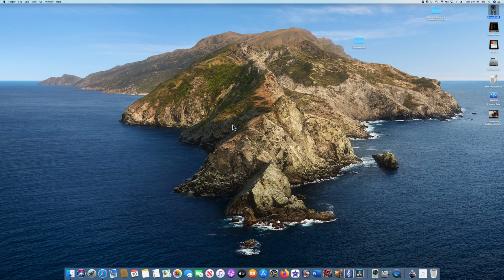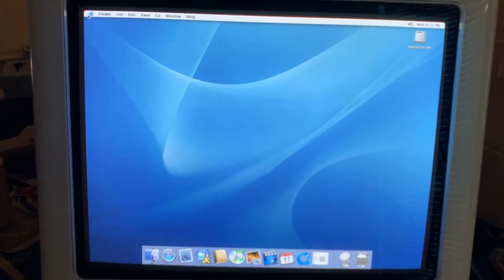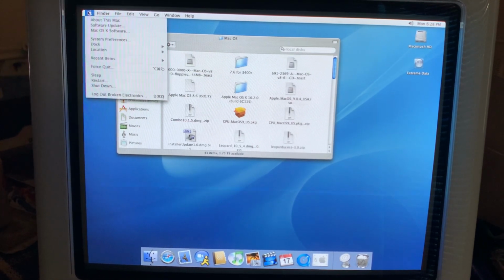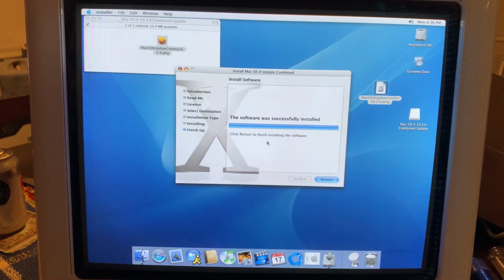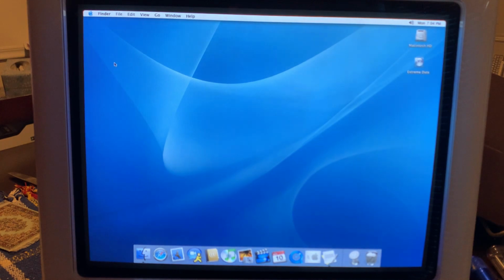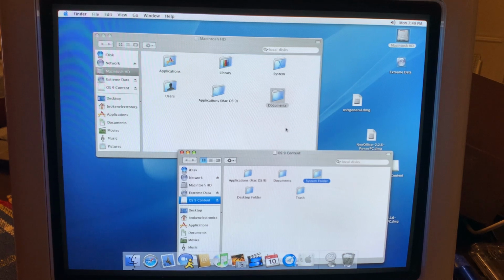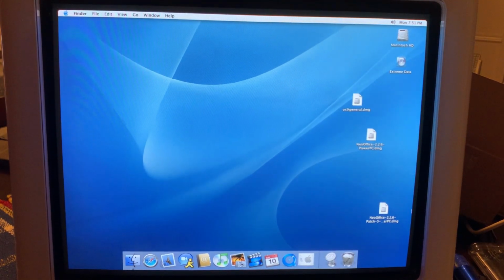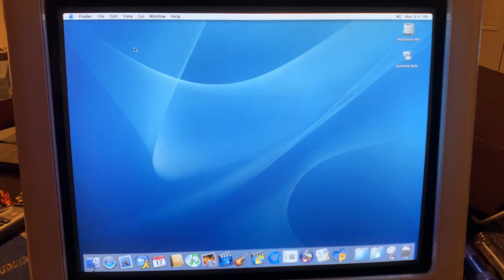2004 eMac, Updating Panther!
My "box o' ram" had another 512, so we are up to a gig, let's update the Panther install!